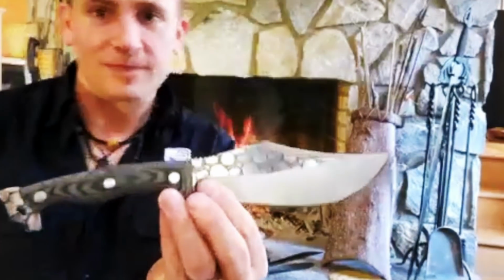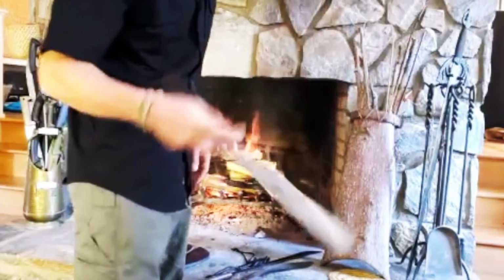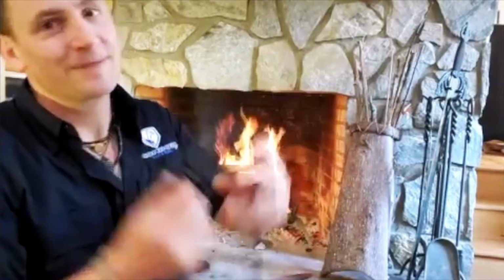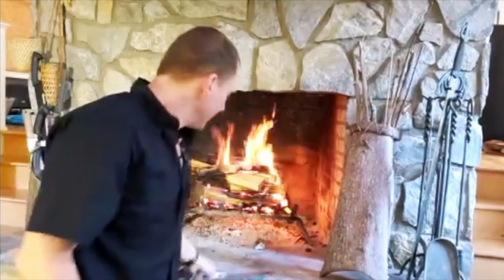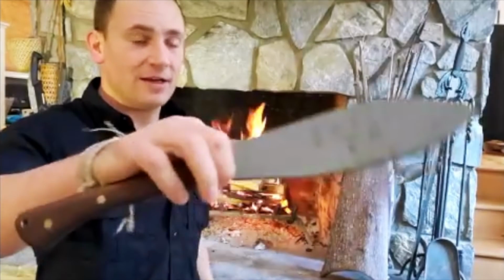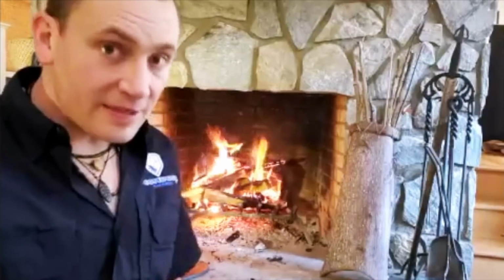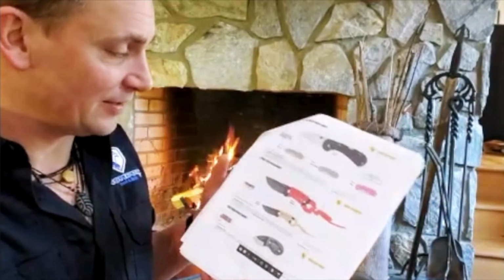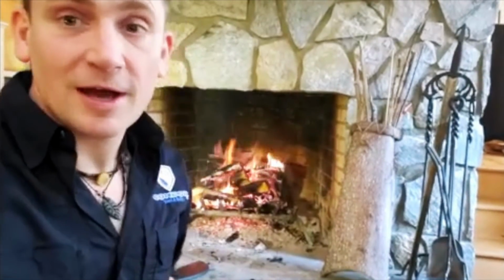SHOT SHOW 2021 NEW Condor Tool & Knife Lineup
In this video I interview Joe Flowers from Condor Tool & Knife about all the New designs for 2021. I also ask him how he finds the inspiration that goes into his designs.    In this video Joe showcases the following Condor Tool & Knife designs.
SIGRUN : Named after a mythical Valkyrie, the Sigrun Knife is a tactical masterpiece. With a nod to the Seax style of swords, this tactical tool has a welded smashing pommel and fuller to help with weight distribution and blade control. The Sigrun Knife also has an ambidextrous sheath that is a Kydex leather hybrid. The 5mm thick 1075 Carbon steel blade tops off at 5 and ½-inches, making the overall length a little over 10 inches. Just as usable in the woods as the battleground, the Sigrun Knife will rescue you from any danger.
GRYPHUS Bowie Knife :This tactical blade is a compact, meaty Spanish style bowie. The Gryphus Bowie Knife shares the same ergonomic handle as the Sigrun, with a welded smashing pommel on the end. Micarta handles on both sides makes of the 5mm thick, give a grippy texture, and the marbled etch gives it more unique look. A thumb ramp locks into the reversable Kydex sheath. The Gryphus Bowie Knife has a 6 and 3/4th inch blade, that functions to bridge between a tactical knife, and an light duty chopper, while still having enough finesse to carve.
POLAR North Machete : In the starry sky, Polaris points North to help guide you home, and the Polar North Machete is designed to help get you there. Joe Flowers designed this with a point down the center line for easy point control, a large choil, and a multi grip handle that can be used in many different positions. We’ve conducted months of tests with this machete, and surmised it was an outstanding balance of chopping and clearing capability, and a bushcrafter’s dream machete. At 2.5 mm thick, and a blade a little less than 12 inches long, this machete can chop, clear, cut, and process all sorts of things this world may throw at you.
DEPARTURE BOLO MACHETE :Heavy, hard hitting, and compact like a good double barrel, the Departure Bolo Machete is a super chopping beast that takes a Malaysian style blade a step further. The 1075 machete features a walnut handle with checkering for grip and very slight finger raises, for a unique grippy blade. The Departure Bole Machete has a 12-inch blade with a convex edge, and comes with a full grain quality leather sheath. This new chopper is a 12-gauge of the machete world.
COJANG JUNGLE MACHETE :The Cojang Jungle Machete is based on the research into Sumatran designs by Joe Flowers. Interested in the Klewang and Cojang style swords and tools, a replica was finally tracked down from a rare antiques dealer in San Francisco. This turn of the century piece was designed for a full tang version. The result is an extremely well-functioning lightweight machete. The field testing came back with excellent results. The Cojang Jungle Machete starts out with a 6 mm tapered blade, 20 inches long, that thins out to just under 2 mms at the tip with a huge distal taper making it extremely lightweight. Instead of the Horn style blade, we opted for a full tang handle that uses the traditional projection at the end of the handle to incorporate an exposed lanyard, while adhering to aesthetic tradition of this legendary blade.

NECK GLADIUS KNIFE  :The popularity of Gladius sword and usefulness of a double-edged neck knife are paired together in a package that is both useful, and tactical. With the piercing double edge, this blade can function like a dagger, or boot knife, but also retains its functionality as a good knife for every day tasks like opening up boxes or cutting rope. The overall length of the Neck Gladius Knife is 6 inches, with an even 3 inches on the blade length and the handle, in 1075 steel. A Kydex sheath with multiple eyelet points and a compact design, accompanies the Neck Gladius Knife.
KING KUKRI MACHETE Smashing onto the scene is a gorilla sized kukri. We modeled this out of larger kukri examples from different regions in Nepal, and took a special fuller out of the middle (often referred to as a chirra) to give the large 12.6-inch blade a good amount of balance. Condor payed special attention to tapers, curves, and skeletonizing of the 6-inch handle to make the 6.0 mm thick blade usable for anyone. Like most Condors, the King Kukri Machete comes with a full grain leather sheath.
BATONATA CHOPPER :The Batonata Chopper is a time-honored tool that is used for splitting wood. Whether it is for making shakes for roofs, or splitting wood for camp fires, this tool is a perfect small axe substitute, and can chop as well! Dare we say it works well and is designed for batoning?